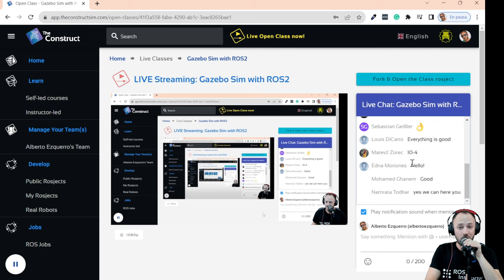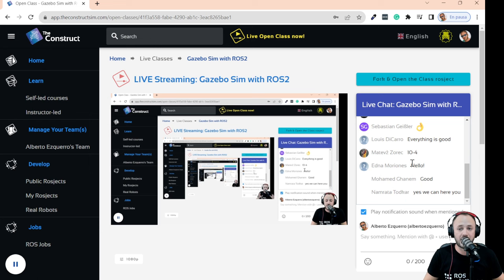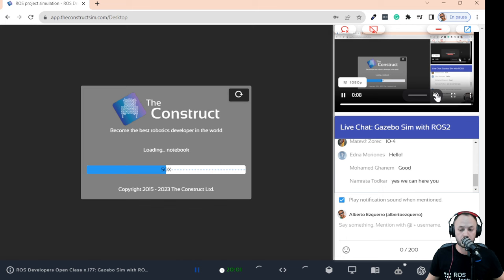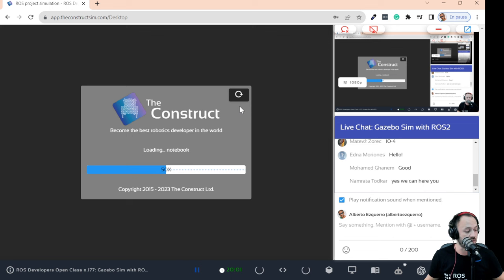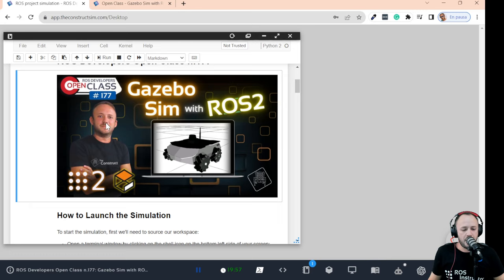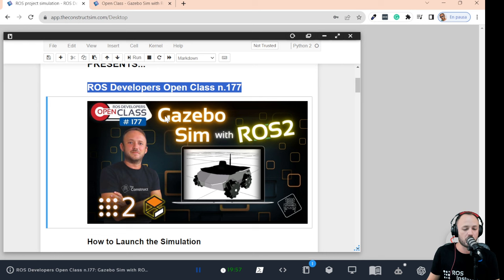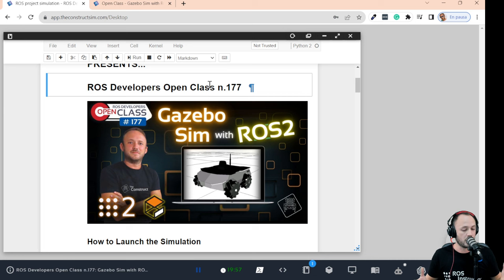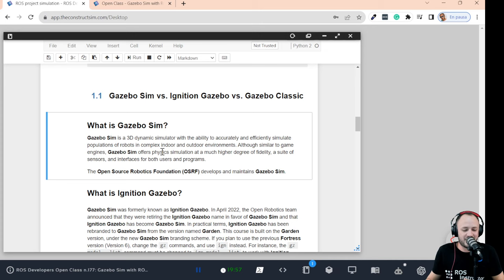Gazebo Sim with ROS2 | ROS2 Developers Open Class #177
The Gazebo simulator has evolved significantly in recent years, transitioning from the original Gazebo classic to Ignition and the latest version, Gazebo Sim. Throughout this evolutionary process, new concepts have been introduced.

In this Open Class, we will explore the ros_gz_bridge package, which allows for the bidirectional transmission of data and commands between Gazebo Sim and ROS2.

💻 Learning points:

- What is the ros_gz_bridge package?
- How to use the ros_gz_bridge for allowing bidirectional communication between Gazebo and ROS2
- Use the ros_gz_bridge package for starting a ROS2 simulation

💻 Useful links:
* 24/7 ROS Remote Real Robot Lab

About ROS DEVELOPERS LIVE CLASS
Where you will learn and practice how to develop ROS-based robots with a ROS expert in a real-time event every single week.

FREE LIVE CLASS Tuesday @ 5 PM CET. This is a weekly LIVE class on how to develop ROS-based robots. You'll learn ROS and practice with a ROS developer in real time without any previous setup on your side. And you'll receive a rosject that contains the robot simulations and the project’s code.

You will learn ROS, ROS2, robotics theory, math for robotics, robots, and Artificial Intelligence ... and much more with us in this weekly LIVE event.

Class Creator: Alberto Ezquerro
Class cover designer: Lorena Guevara

Digital Technology Background*.